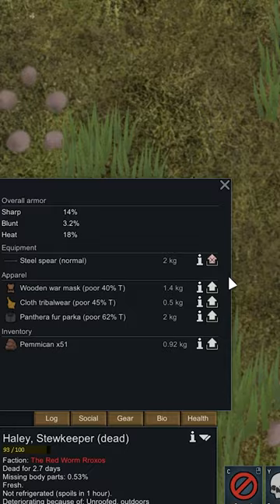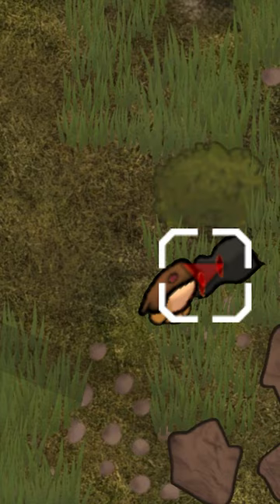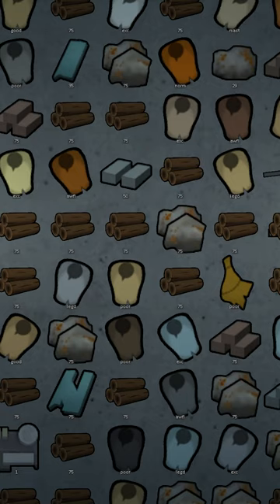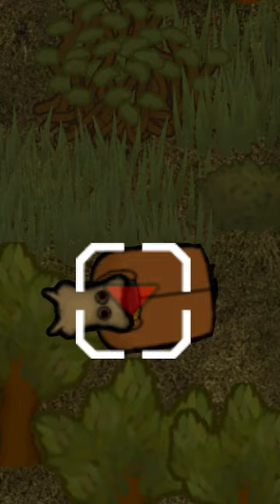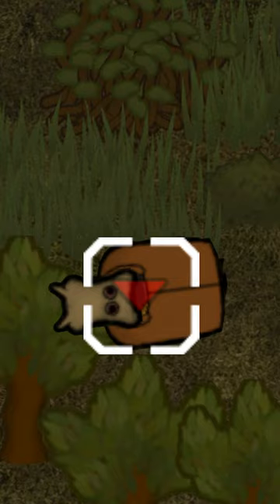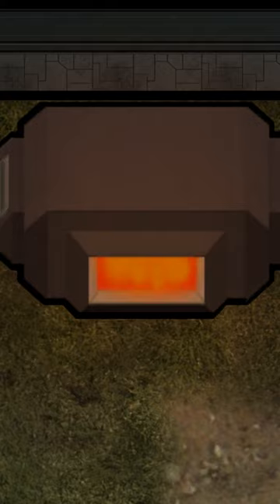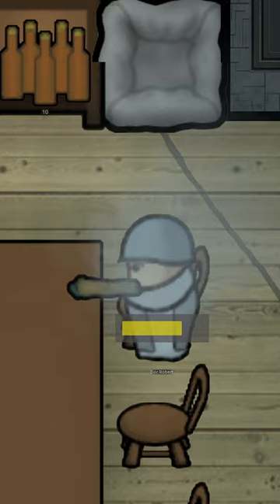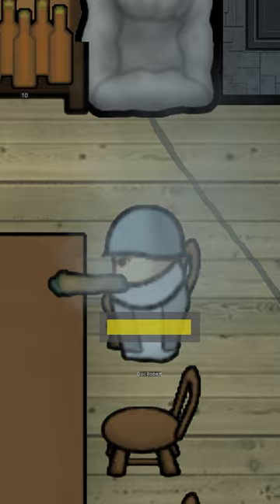Borrow Your Enemies Clothes in RimWorld